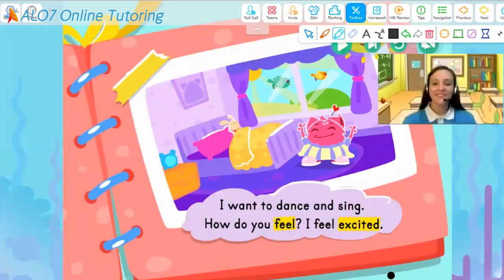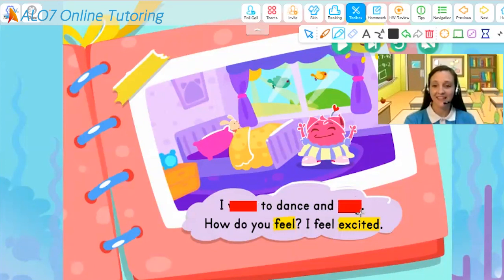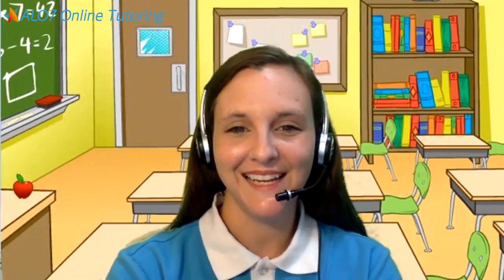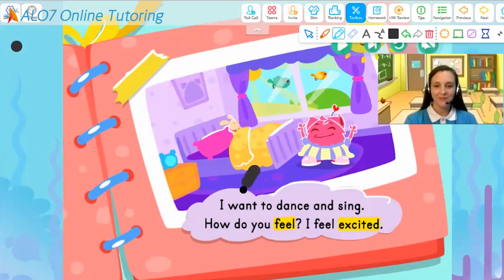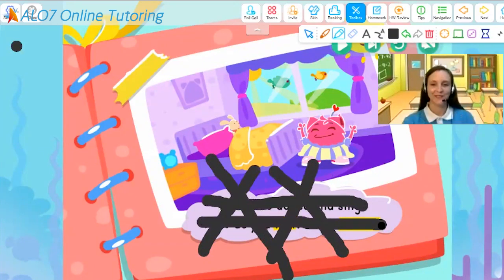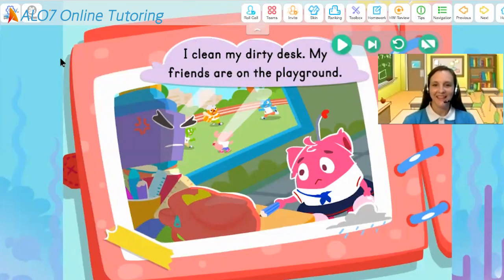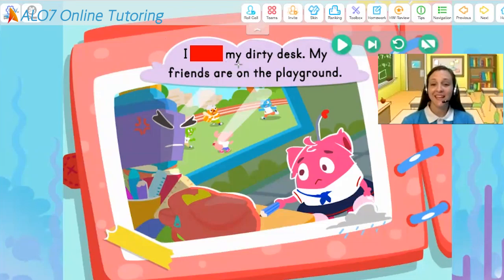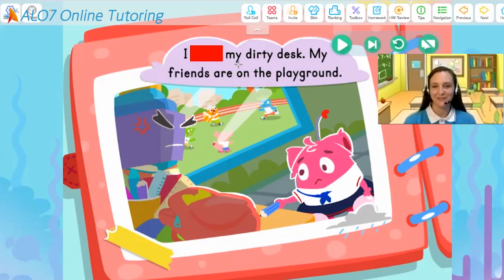Use a Virtual Whiteboard to Teach Online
In every classroom, whiteboards and chalkboards always seem to be a necessity. They are handy tools when explaining hard concepts, and can help engage students more than just listening to a teacher speak. Some might wonder, however: how can a whiteboard be incorporated into the virtual classroom? In this video, ALO7's Teacher Lela explains how to utilize a whiteboard when teaching online, demonstrating fun ways to play time-filler activities on her own virtual whiteboard.

Are you interested in teaching English online with ALO7 English?